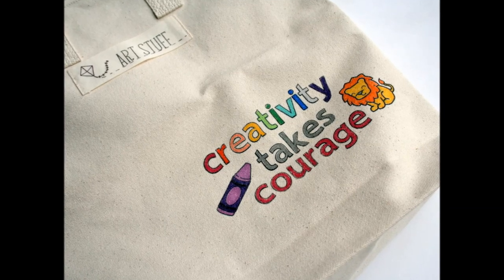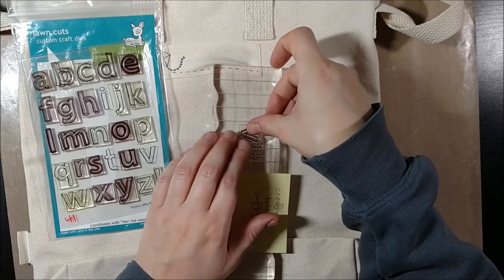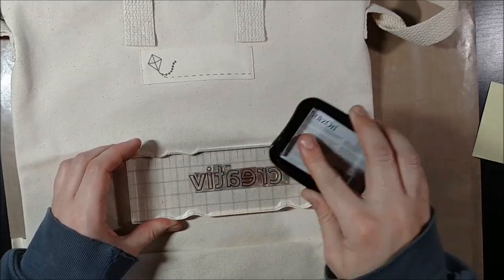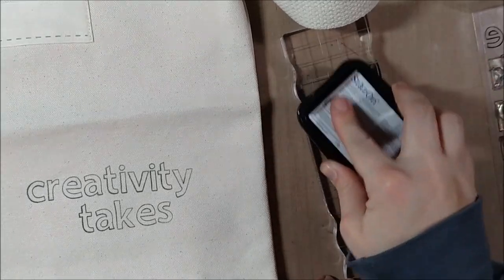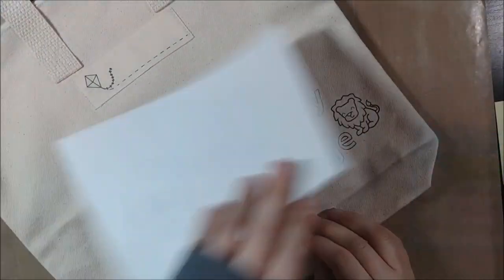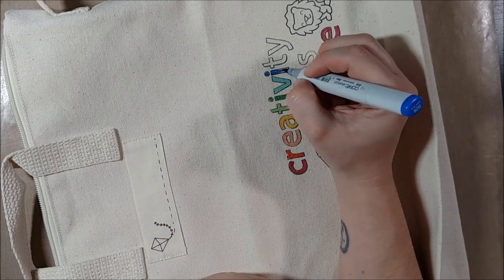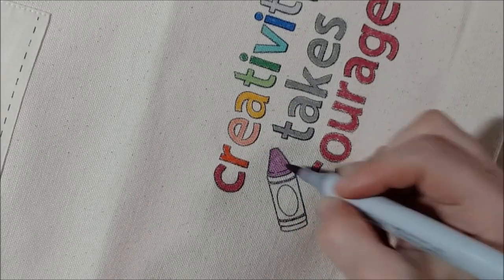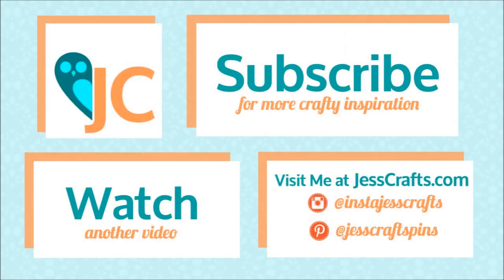Lawn Fawn Stamps on a Custom Tote Sponsored by MaMoo Kids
This video shows how to customize a tote bag featuring the high quality, made in the USA, tote bags from Mamoo Kids.

Thank you to MaMoo Kids for providing me the bag and sponsoring this video!

Other supplies:
Lawn Fawn Quinn's ABCs
Lawn Fawn Violet's ABCs
Lawn Fawn Critters on the Savanna
Lawn Fawn Color My World
Stamping Grid Block
Staz On Ink
Copic Markers